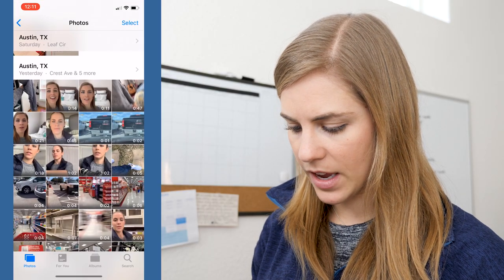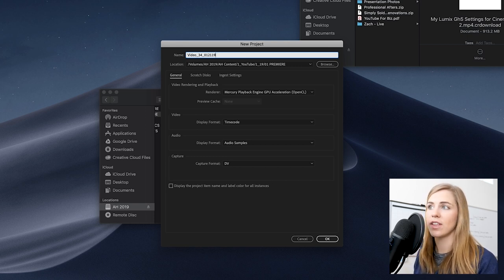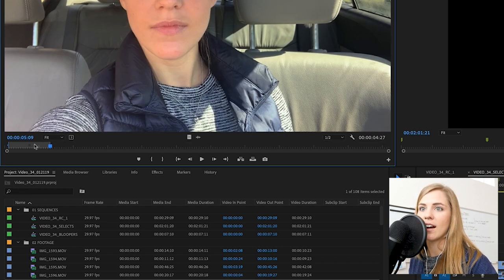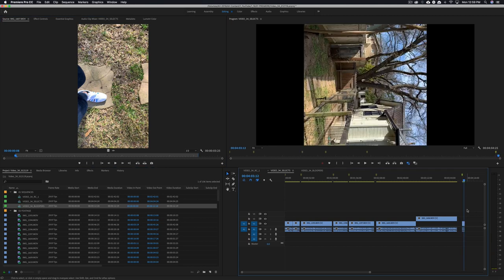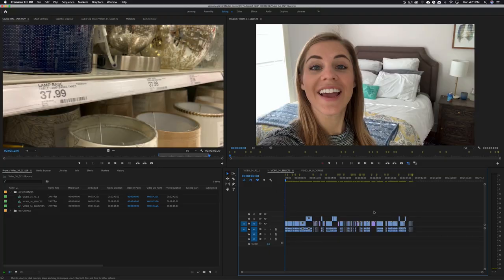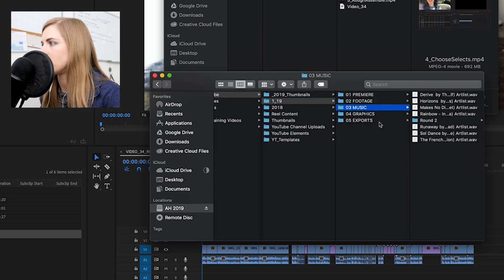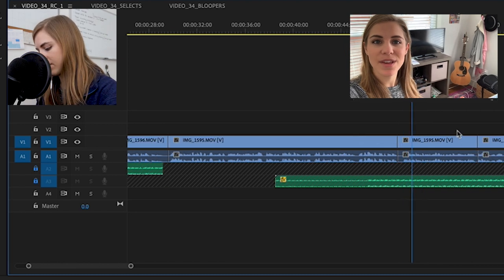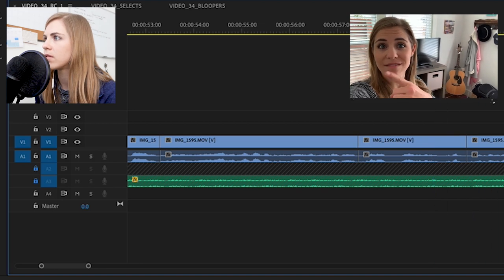How to Edit iPhone Video in Premiere | How to Make a Vlog with Your iPhone (Part 2)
You've shot video on your iPhone, but how do you edit it? This is your step by step guide for how to edit iPhone video in premiere pro cc 2019. This is part 2 of how to make a vlog with your iPhone.

Are you a beginner to video editing? Premiere Pro can be intimidating if you're first starting out. The trick is to learn just a few tips so that you can start cranking out vidoes and slowly get better and better. In this video, I walk through how I edit a vlog in premiere pro. I lay out my video editing workflow for beginners so they understand the flow of editing.

In this how to edit vlog editing tutorial,  you'll also learn premiere pro keyboard shortcuts so you can edit faster.

I'm challenging YOU to create a vlog entirely on your iPhone and post it on social by February 15. The best vlog will be critiqued and posted on my YouTube channel for free promotion.

To enter, just post your video on social and tag me (links to social profiles below) and add the hashtag